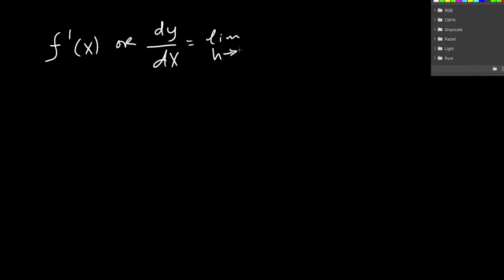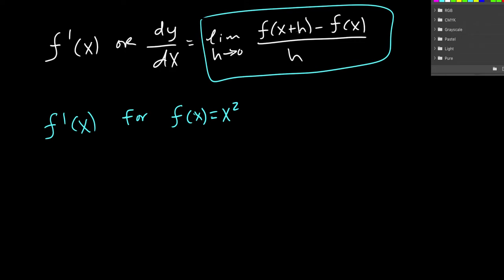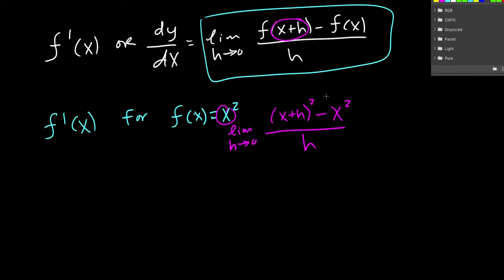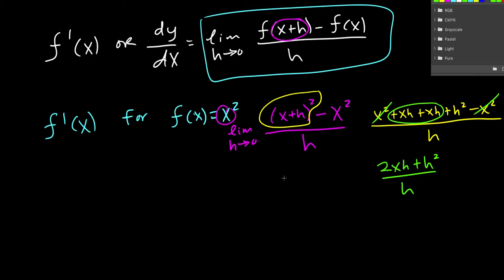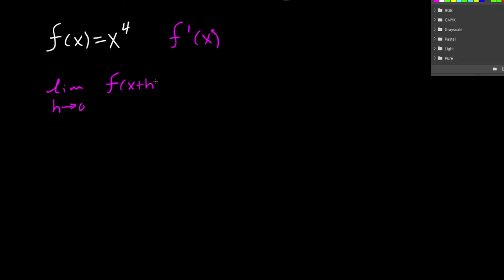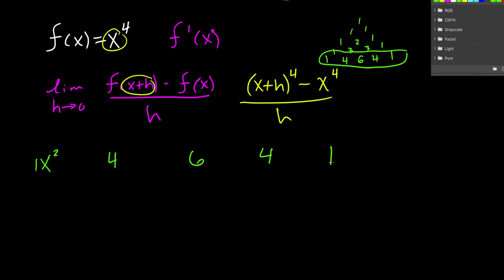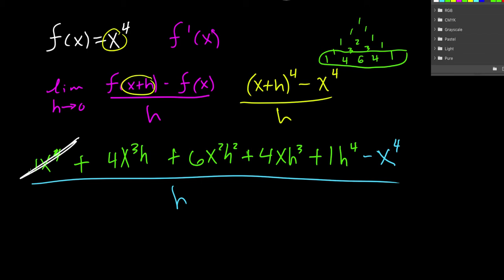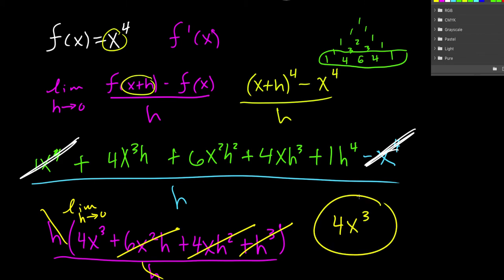AA2 - 11F - Differentiation from First Principles